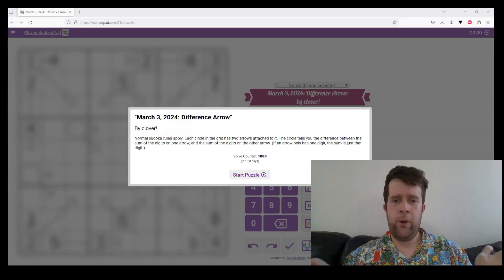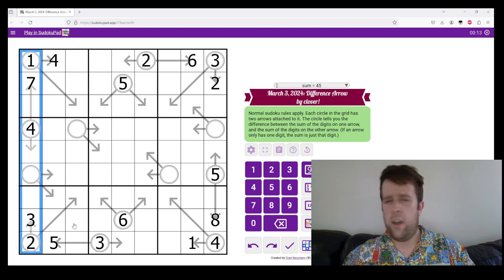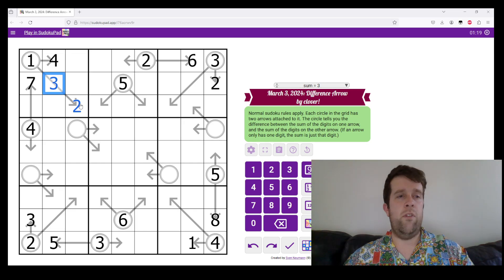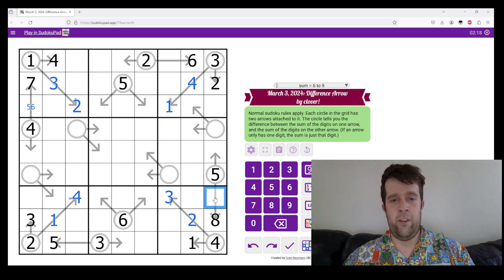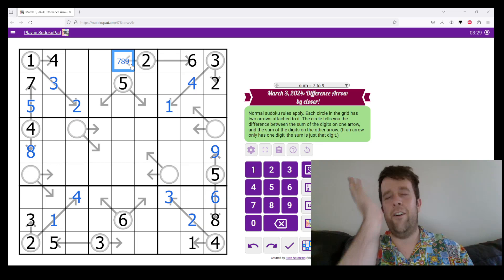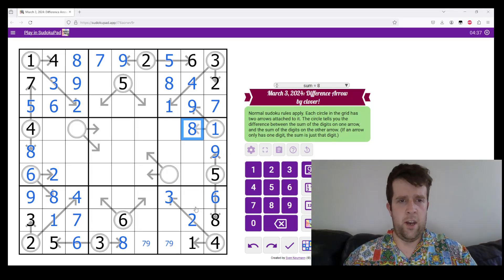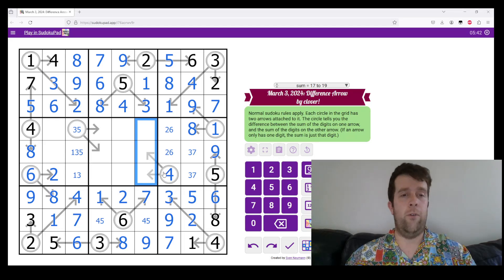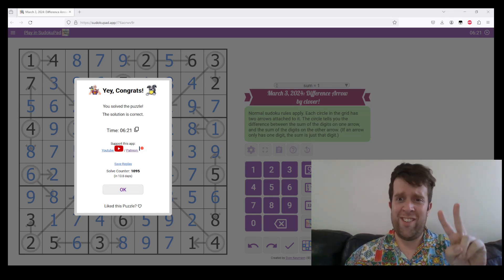GAS Sudoku Walkthrough - Difference Arrows by Clover (2024-03-03)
Bill solves Clover's Difference Arrows, originally posted 3rd of March, 2024.

Rules: Normal sudoku rules apply. Each circle in the grid has two arrows attached to it. The circle tells you the difference between the sum of the digits on one arrow, and the sum of the digits on the other arrow. (If an arrow only has one digit, the sum is just that digit.)

Two Hats: 8:00
One Hat: 15:00
Dinosaur:  Different Dinosaur